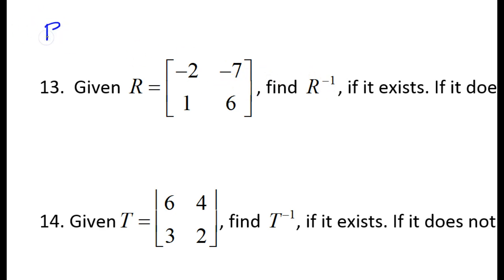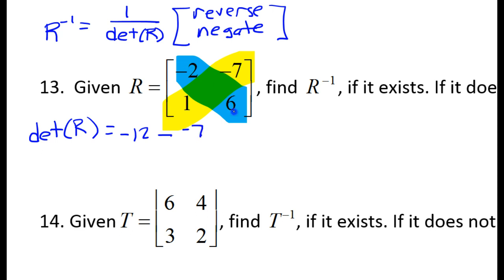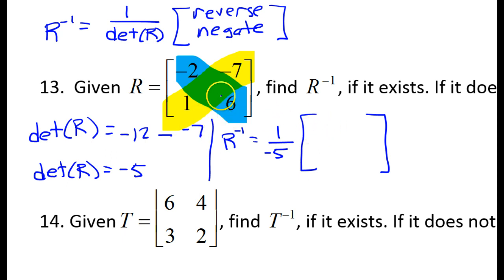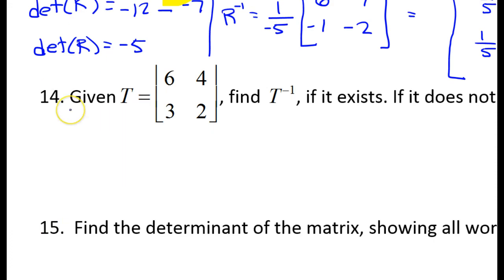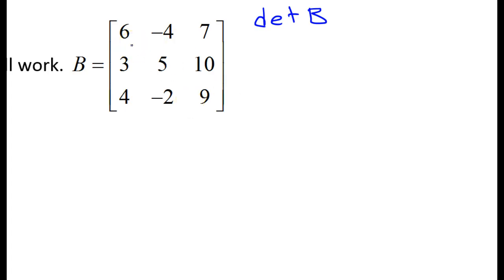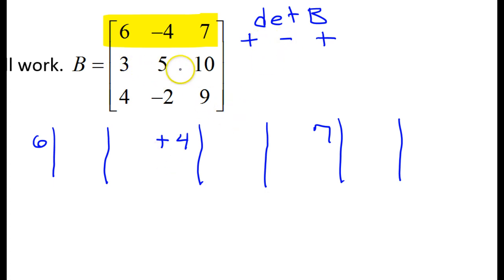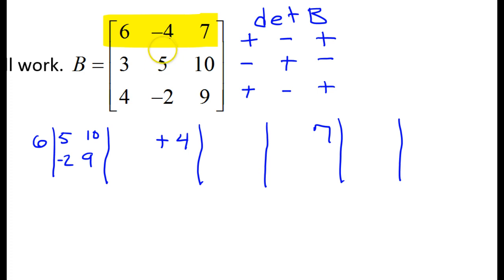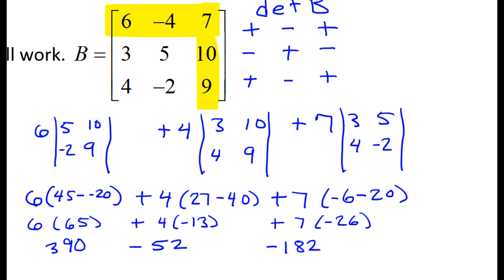Test C (13 to 15) Inverse of a 2x2 Matrix and Determinant of a 3x3 Matrix